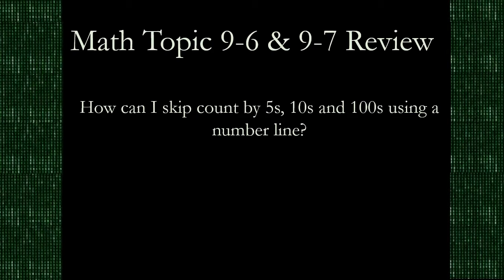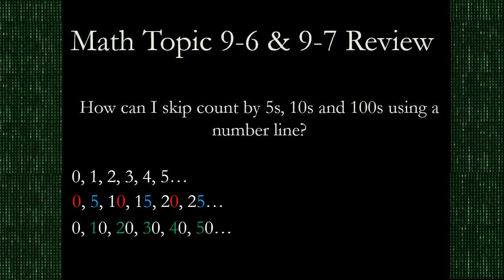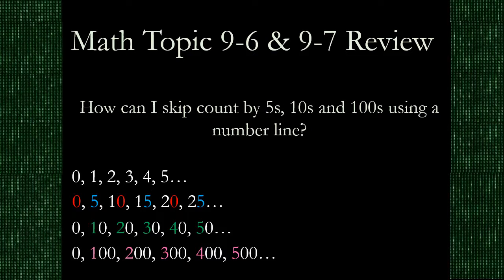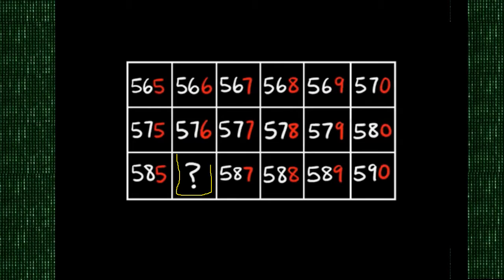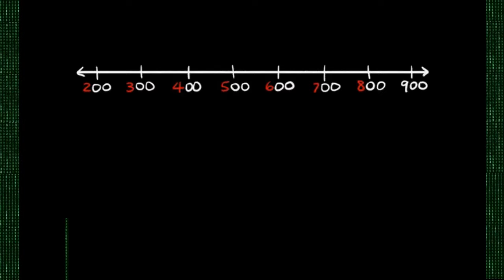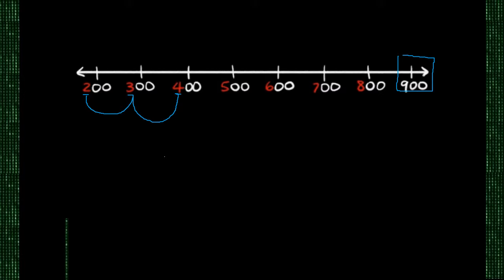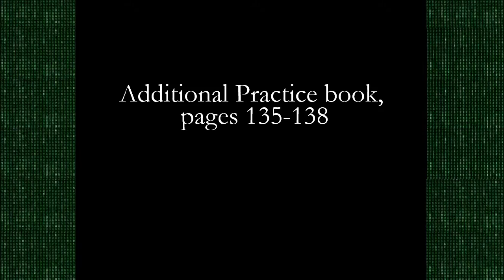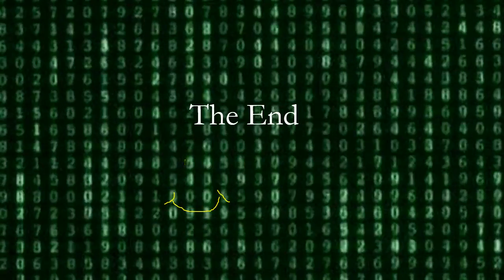Math 9 6 9 7 Review